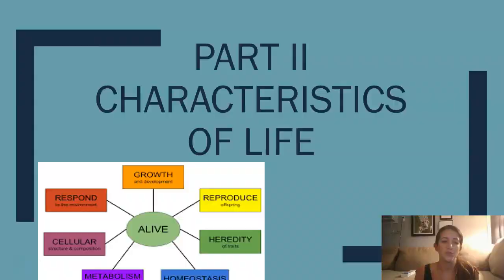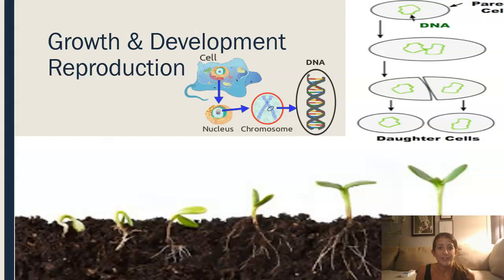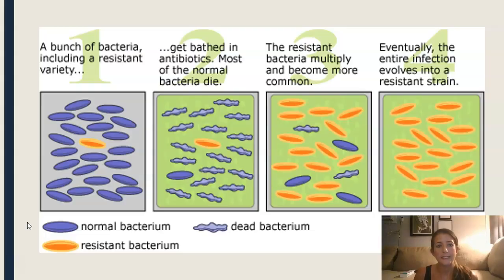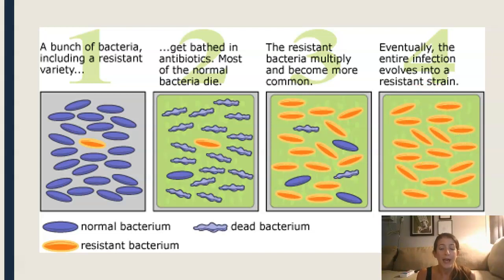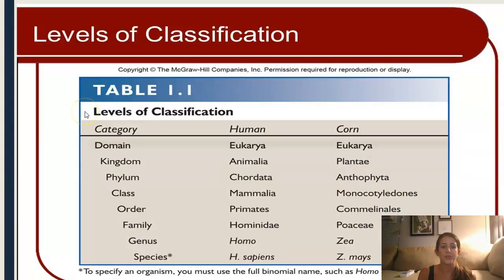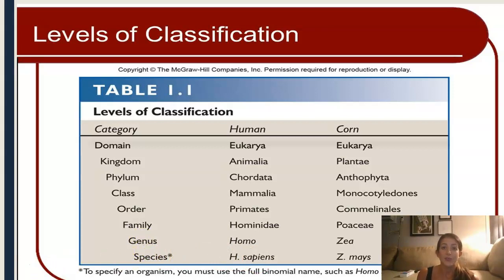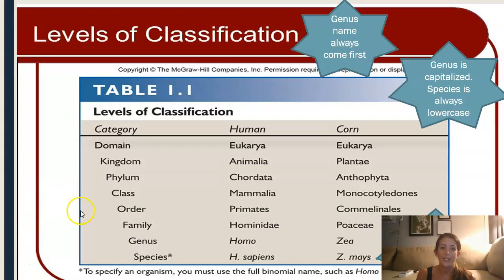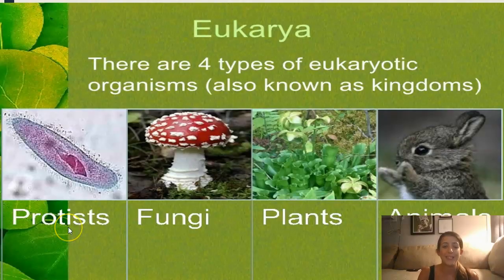Characteristics of life part 2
Growth & Development
Reproduction
Heredity
Levels of Classification
Domains & Kingdoms